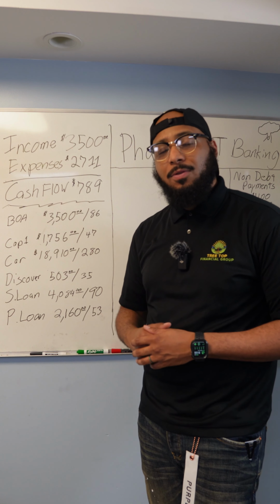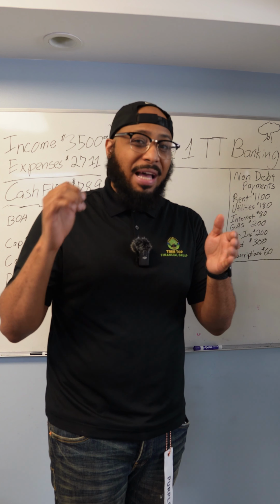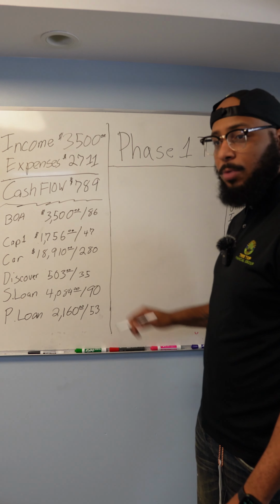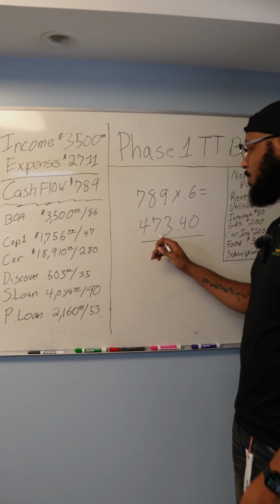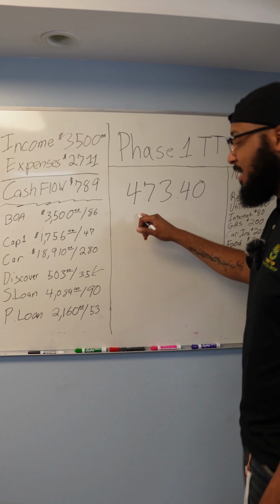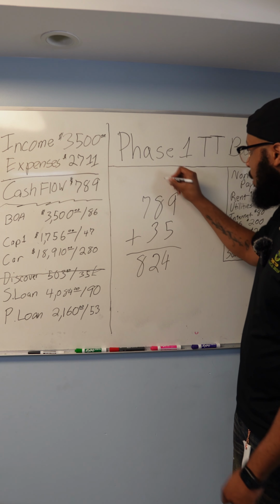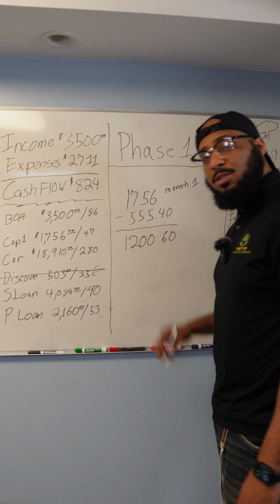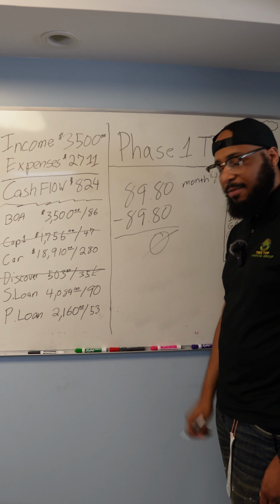Tree Top Banking - Beginner Debt Elimination Strategy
Follow these steps to get rid of debt the Tree 🌳 Top Banking Way. As your financial advisor, its my job to give you strategies that are life changing in finance. In this video, we’ll go over the first steps and the foundation of our banking system. If you need assistance, please don’t hesitate to ask. 💯

Timecodes
0:00 – Intro
0:35 – What Is Cash Flow?
0:43 – Debt Payments Vs Non Debt Payments
1:43 – Where To Start
2:11 – How to Calculate The Amount Needed To Do The Strategy